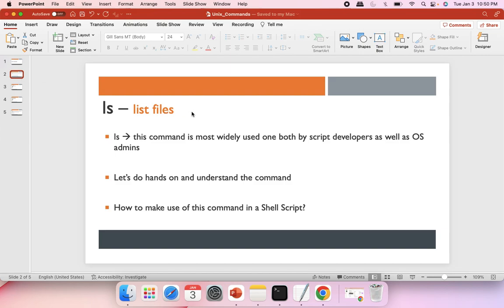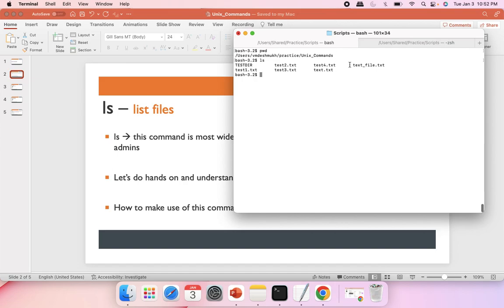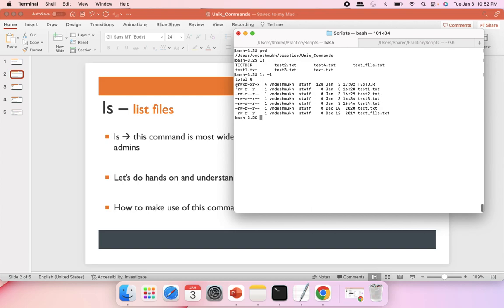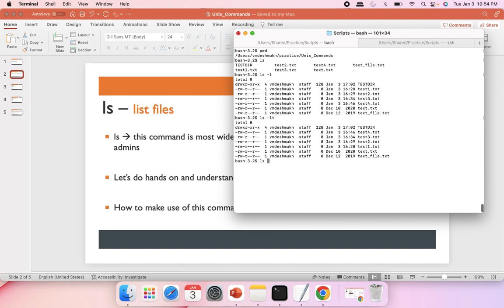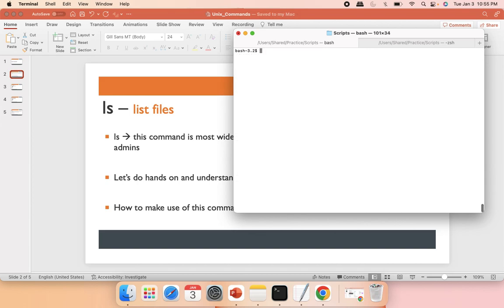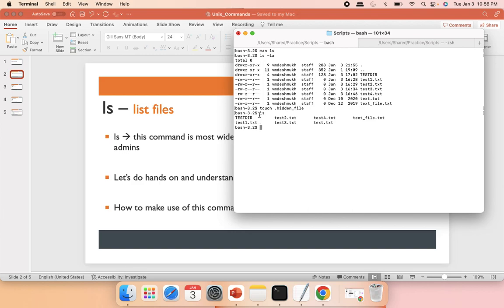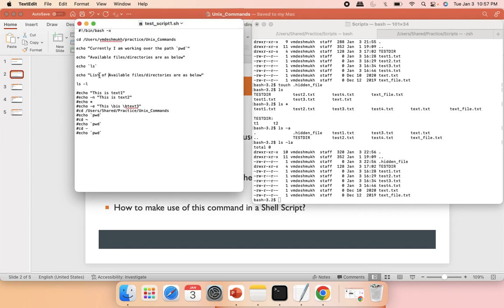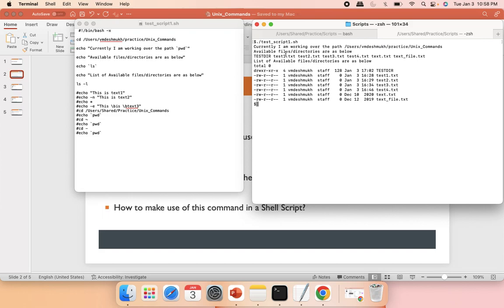Unix Commands ls execution and how to use in the Shell Script!!!